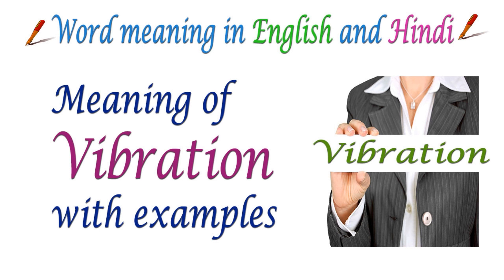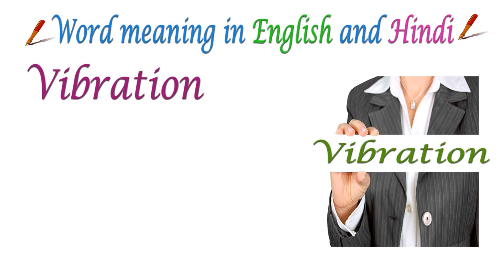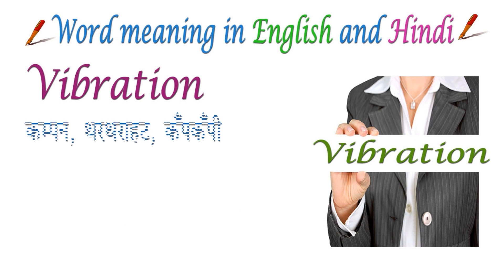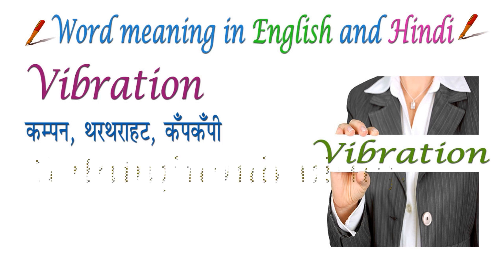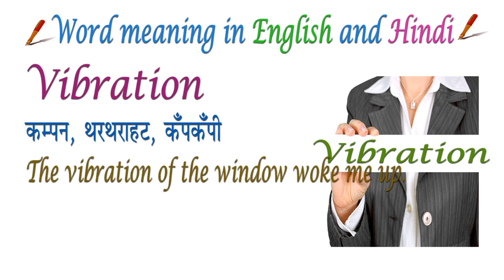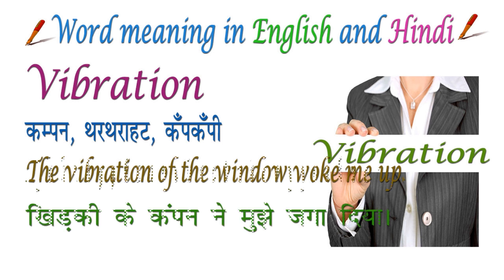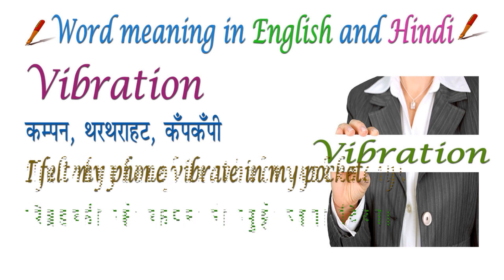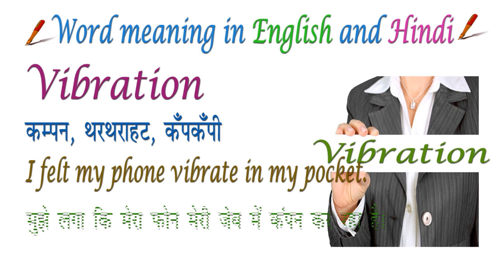Meaning of Vibration || Vibration Meaning in English and Hindi || English Learning by Gyan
Meaning of Vibration with examples
Vibration meaning in English with Examples
Vibration meaning in English and Hindi
Vocabulary
English Vocabulary

basic English words for beginners
vocabulary words
improve English vocabulary
Vibration को बोलने का सही तरीका
Vibration meaning
Vibration in Hindi
Vibration का हिंदी अर्थ
spoken English in classroom
English speaking course
Vibration Meaning in Hindi
Meaning of Vibration
Vibration का हिंदी में मतलब
Vibration Definition
Vibration means
Vibration ka matlab kya hota hai hindi mai
Vibration ka matlab
Hindi Meaning of Vibration
Vibration के अर्थ